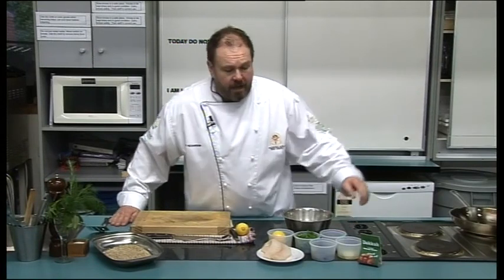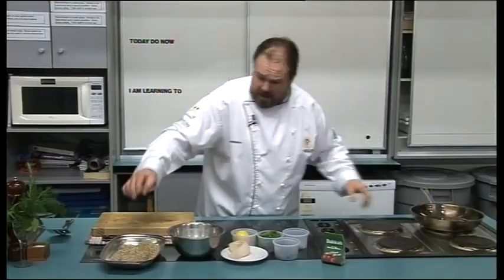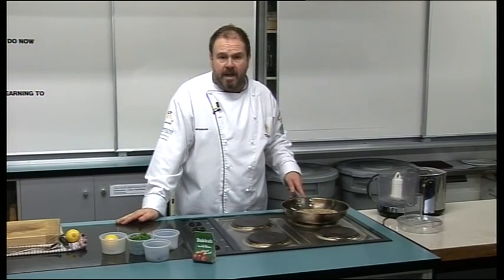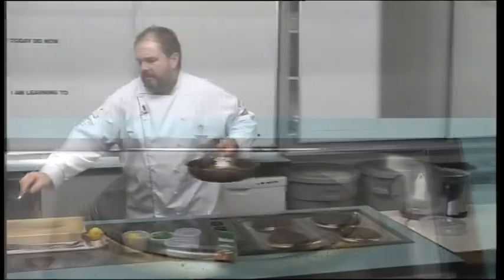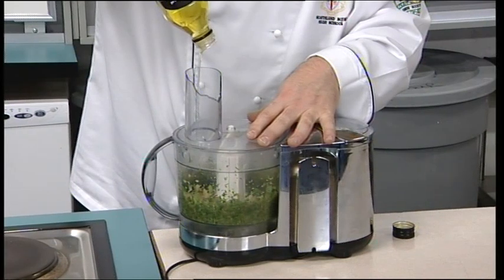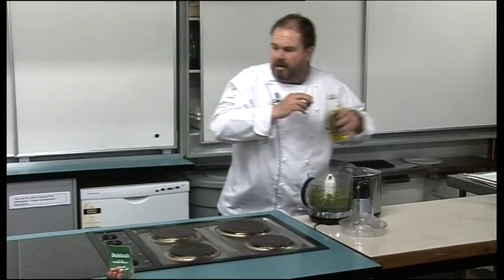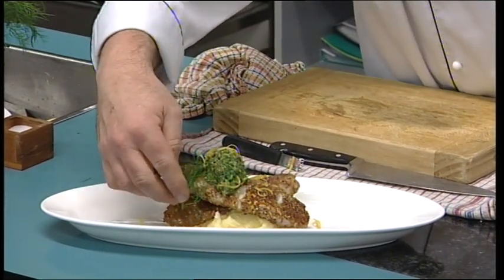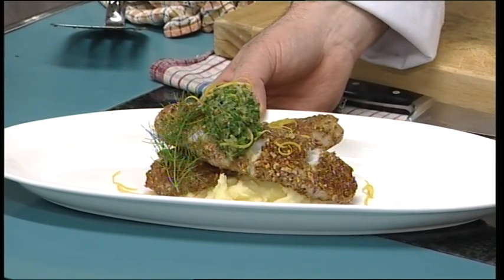Cooking with Scott - Pan Fried Blue Cod with Hazelnut Dukkah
Holiday Edition
Learn how to cook Pan Fried Blue Cod with Hazelnut Dukkah